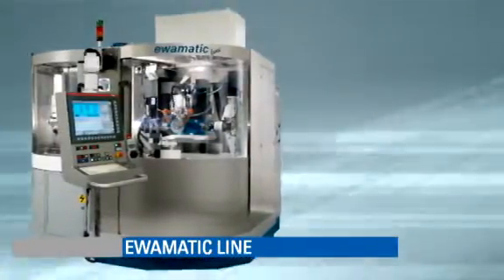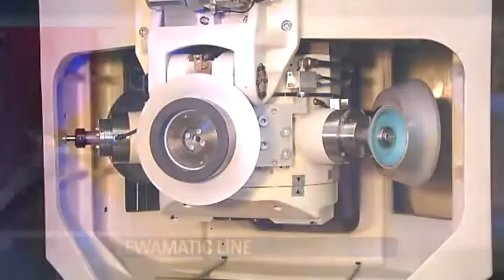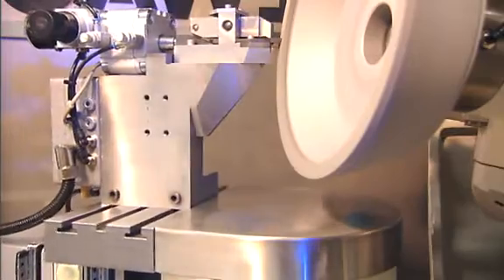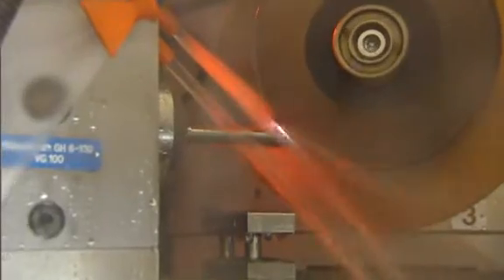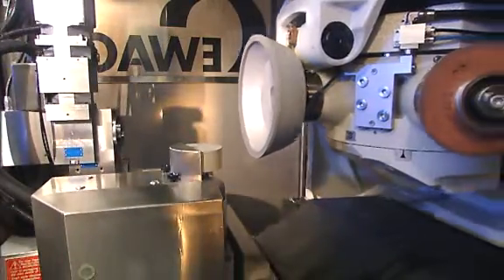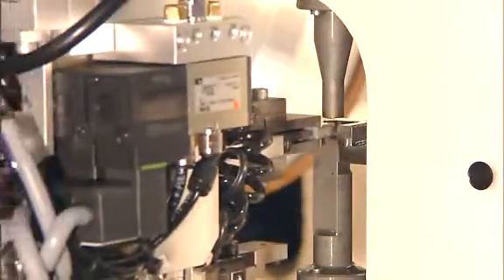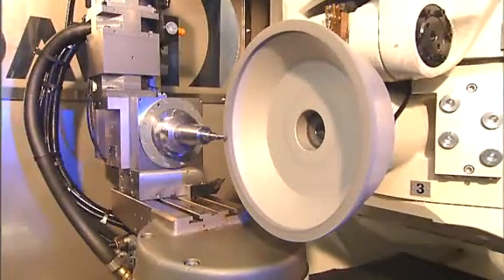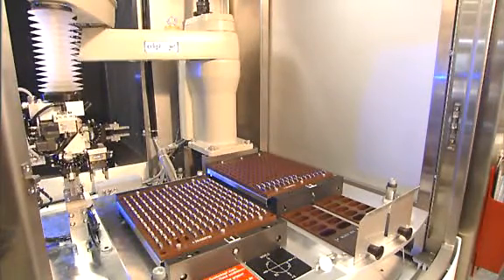EWAMATIC LINE High End Universal Grinding Center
High Tec & High End Grinding Center from the swiss manufacturer EWAG